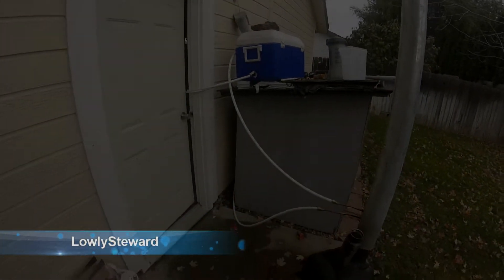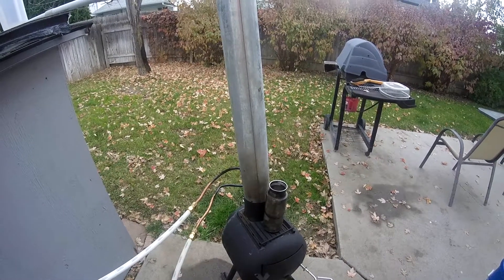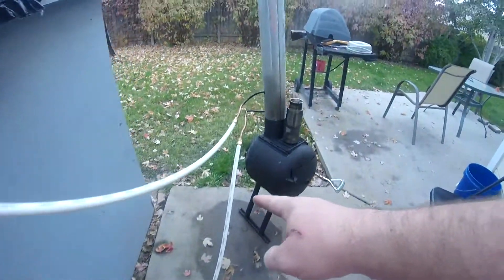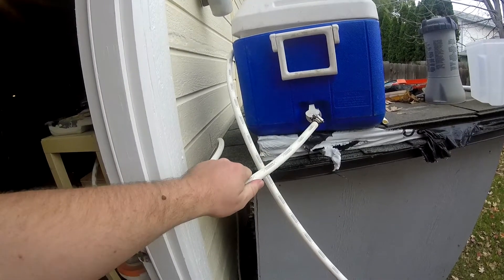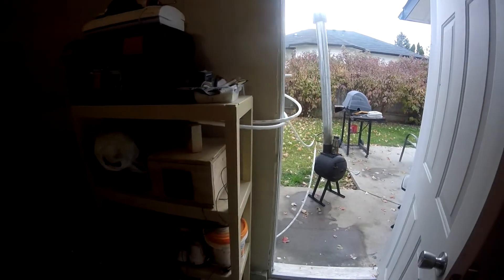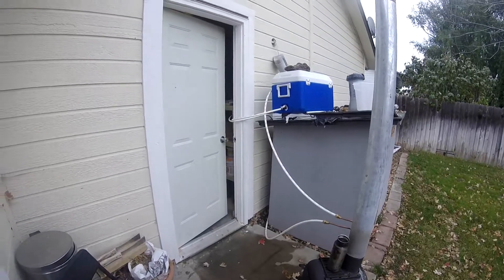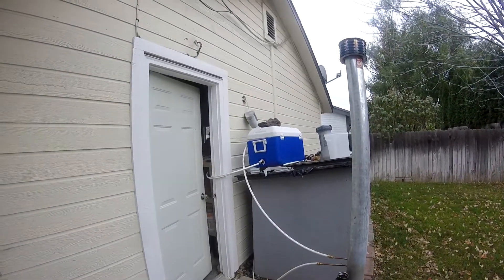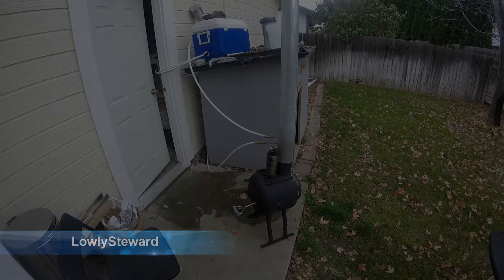Free Garage Heat from a DIY Thermal Siphon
Added a thermal siphon to my wood stove and a heater core box with fans for heating the garage this winter!